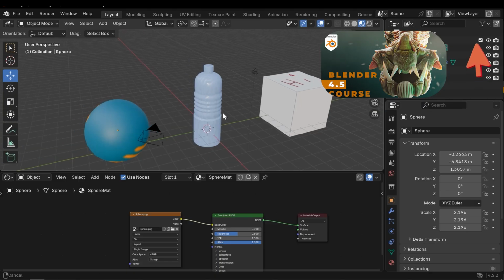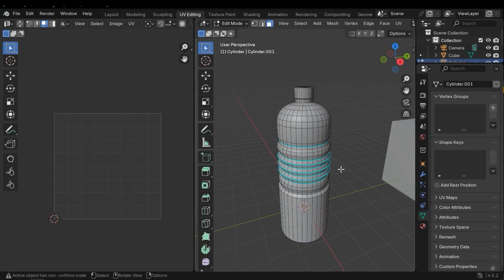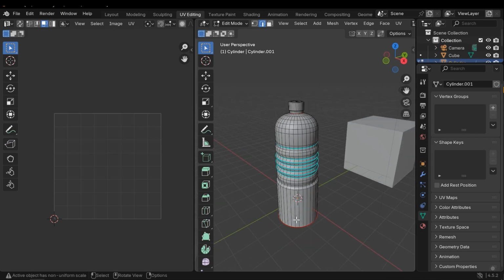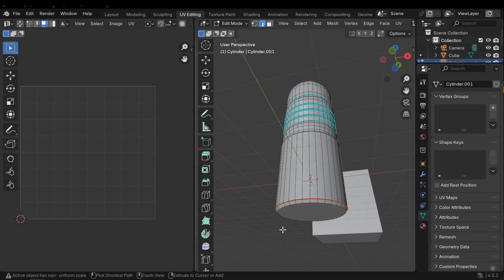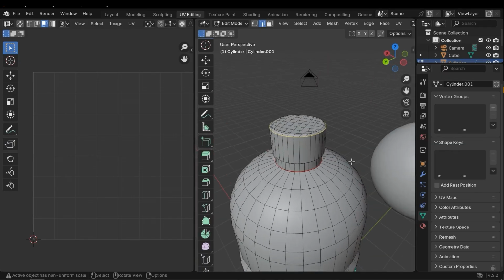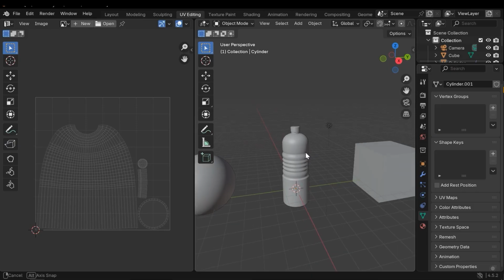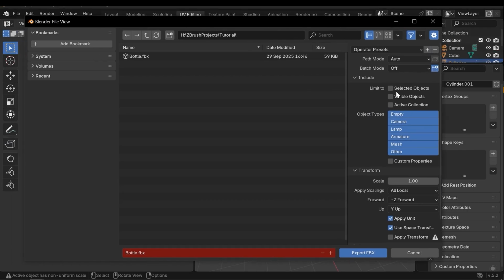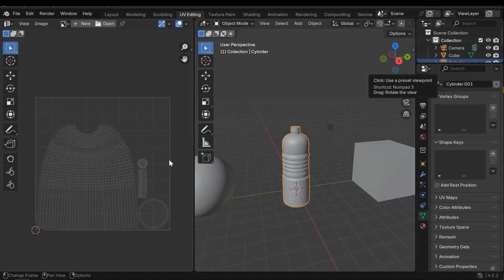UV Unwrapping Advanced - Blender 4.5 Full Course Part 11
In the part 11 of the Blender full course, I’ll explain about UV Unwrapping in Blender 4.5 for a more complicated 3D model. In the previous part I've introduced UV unwrapping from scratch but I've made UVs for simple objects, now I want to work on a more complicated one to send it to the Substance Painter for texturing. This course will be uploaded in multiple parts every week.